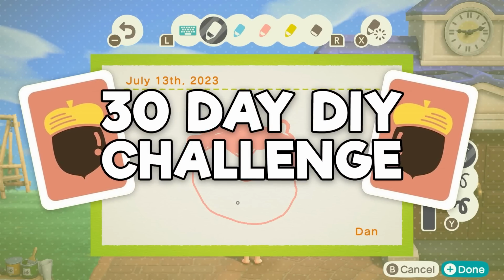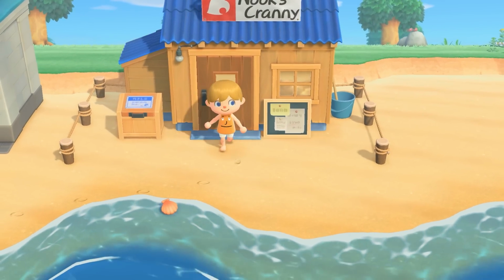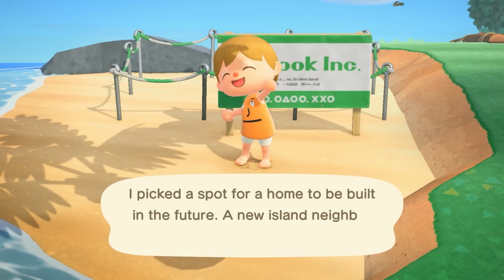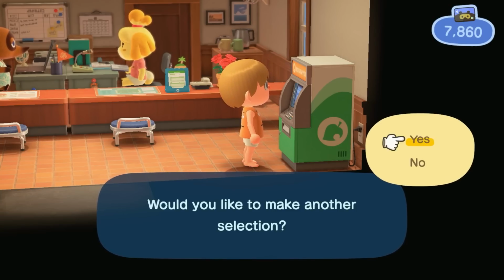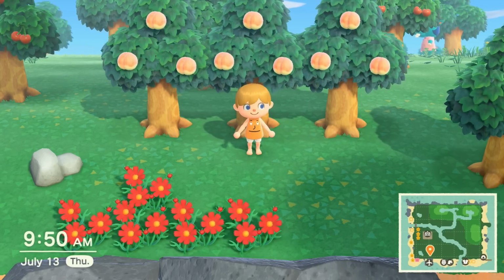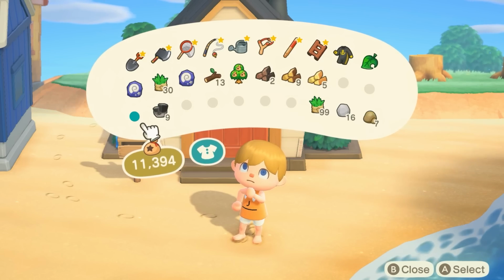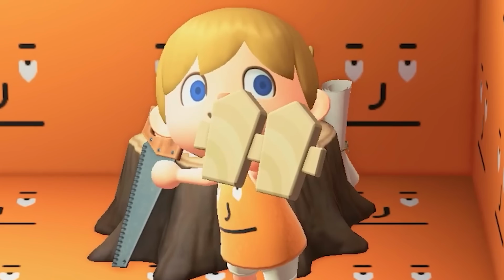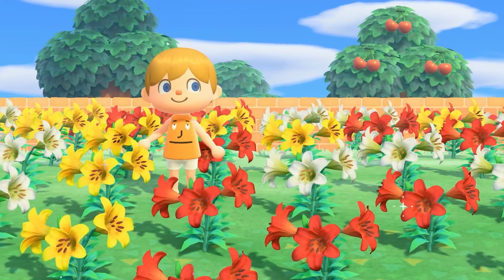Day 5 - I Designed an Island in 30 Days using only DIYs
It's Day 5 of designing a 5-star Animal Crossing New Horizons island using ONLY DIY items that we craft ourselves!

@Composercleo for the intro music!
@froggycrossing for the series inspo!

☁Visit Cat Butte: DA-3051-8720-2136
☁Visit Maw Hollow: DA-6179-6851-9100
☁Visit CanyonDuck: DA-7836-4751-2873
☁Visit my HHP Showroom: RA-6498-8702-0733
🎨Maw Hollow Creator ID: MA-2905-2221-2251
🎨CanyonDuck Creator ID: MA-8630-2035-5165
🎵Original Music by @Composercleo

💻Links for Stuff I Use/Recommend:
Govee Background Lighting
Hydro Flask Mug

My ACNH gameplay videos and streams are primarily broadcast using the Nintendo Switch in-game video capture feature or my Capture Card, depending on what I'm up to.